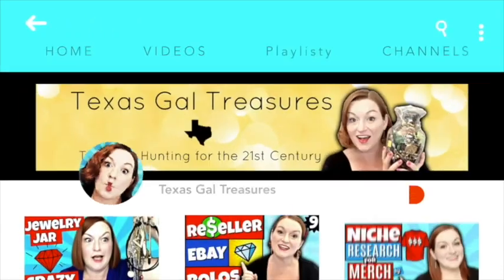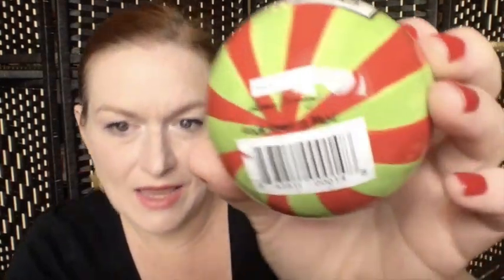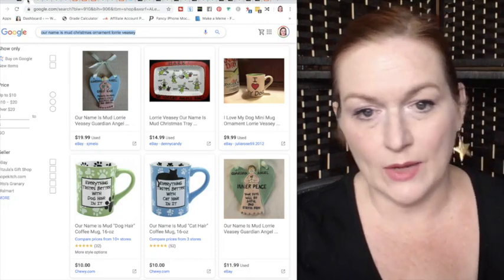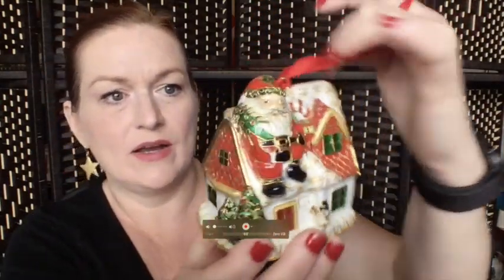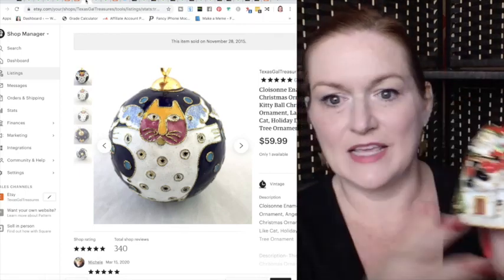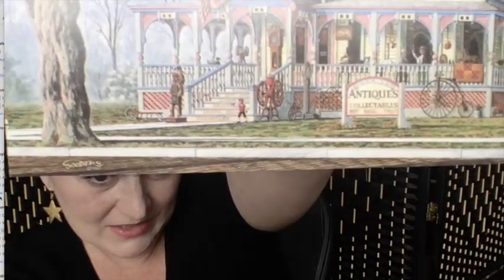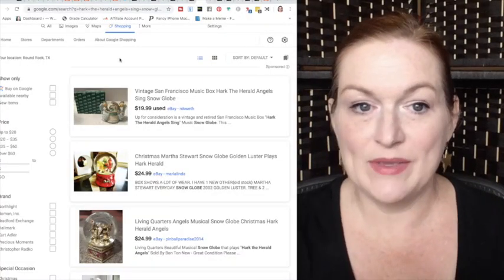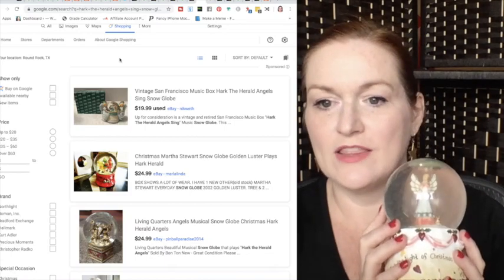$1 For 10 Items to Sell for $300 | Goodwill Outlet Bins Haul to Resell on Ebay | Thrift Haul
Today I share 10 items I bought at the Goodwill Outlet Bins for $1 that I should be able to sell on Ebay and Etsy for about $300 profit.  I found mugs, bowls, a frame, and more!